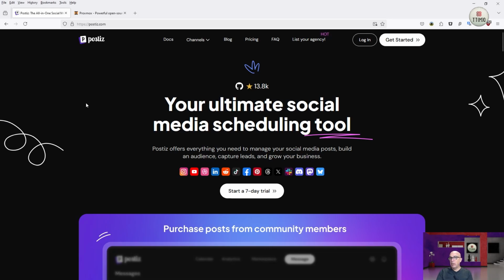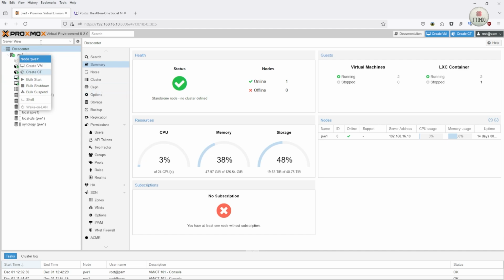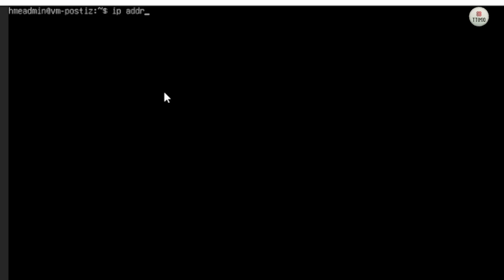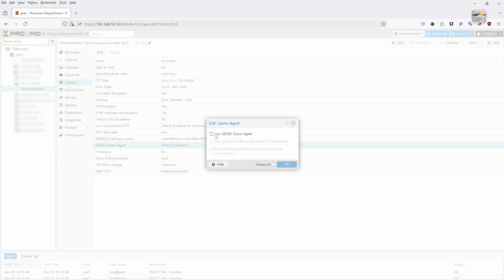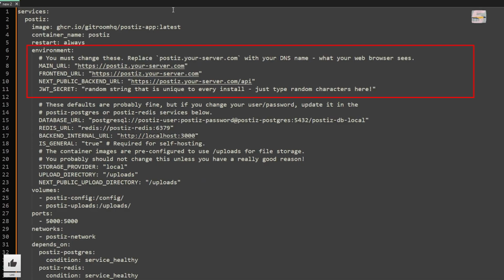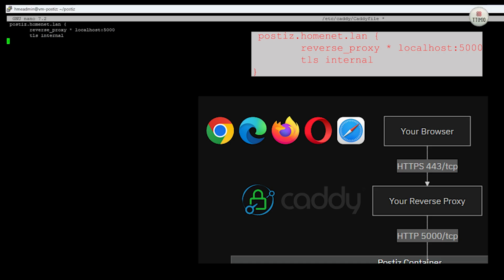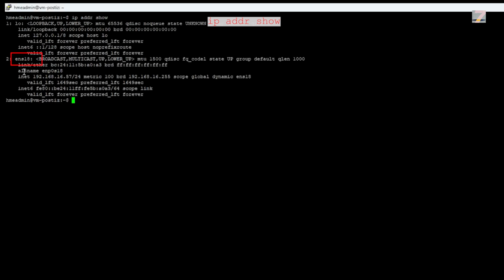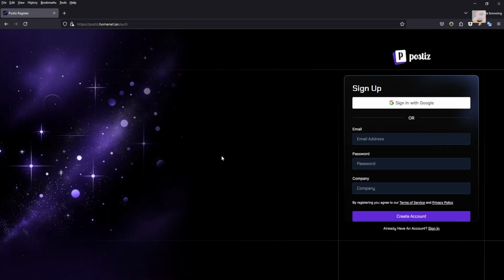Self Hosted Postiz Setup Guide (HowTo)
00:00 - 0. Introduction
03:54 - 1. Creating the Proxmox VM
05:54 - 2. Install Ubuntu
11:26 - 3. Configuring QEMU-Guest Agent
13:15 - 4. Install / Configure Docker
16:18 - 5. Install / Configure Postiz
19:41 - 6. Install / Configure Caddy
22:48 - 7. Routing postiz.homenet.lan to the Postiz server
29:27 - 8. Bits 'n Pieces

This HowTo will help you setup a dedicated Postiz Self-Hosted server running Ubuntu Server. At the end, you will be able to access your Postiz Server from any computer on your LAN. It also covers other Self-Host options.

In this video, Postiz is installed on the Proxmox VE. Anyone who does not want to avail themselves of Proxmox can skip these modules.

Every component that goes into the making of the Postiz solution has its own chapter. This will help
make the understanding of the process easier.